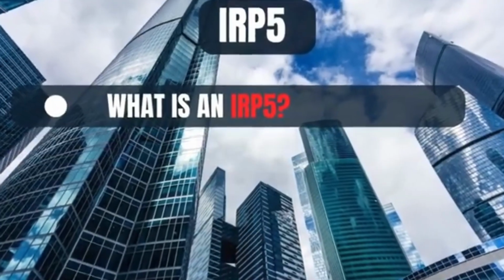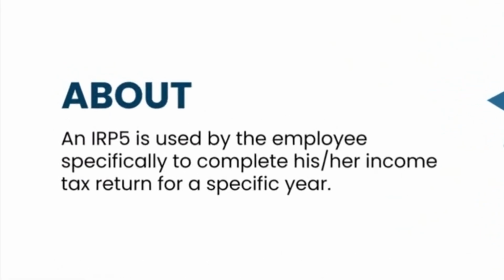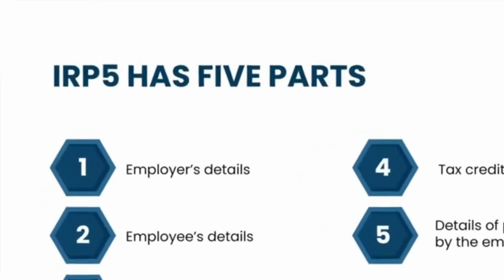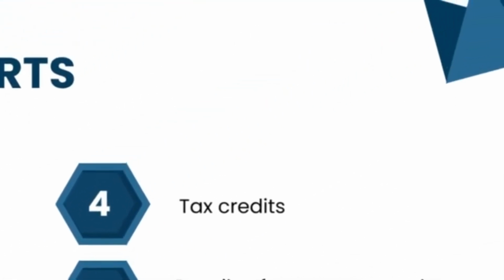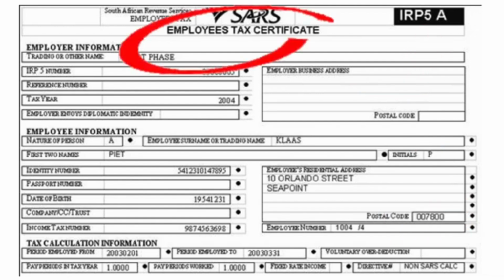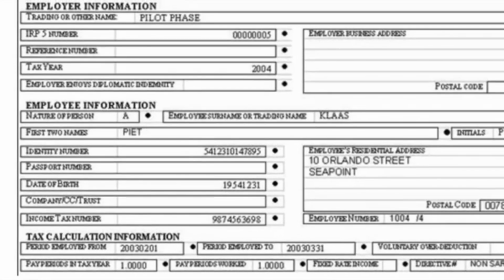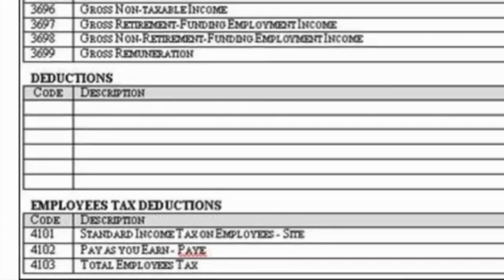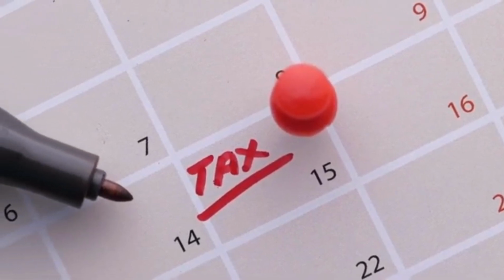3 Points to Master IRP5 Foundation for Taxation - Maths Literacy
This video covers the basics of an IRP5 as a foundation to your Taxation Questions in Maths Literacy Exam.

Attribution:
Music from YouTube Library
Movie clips from getyarn.io
Other images & videos from Canva